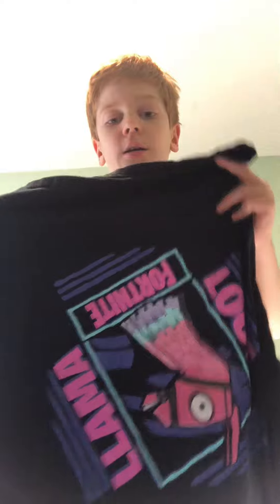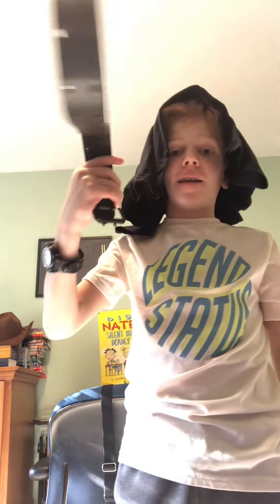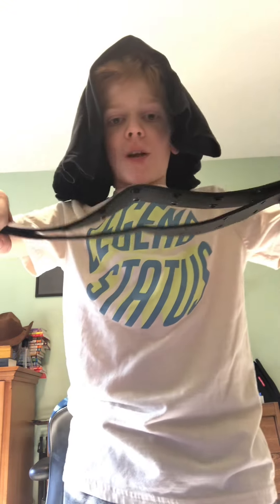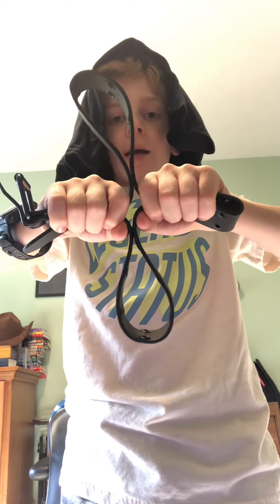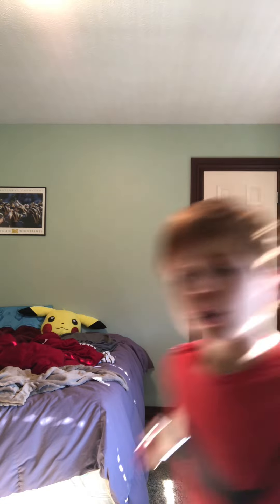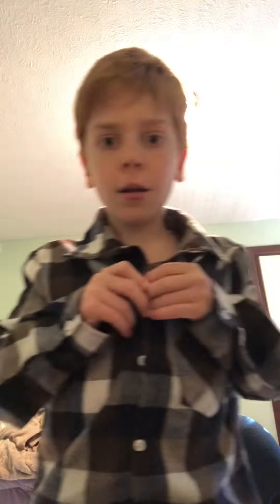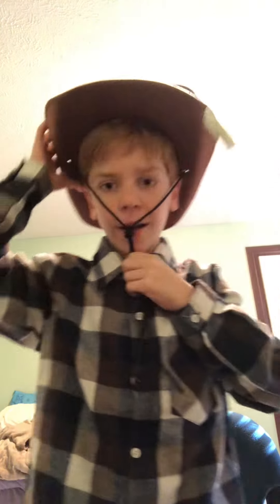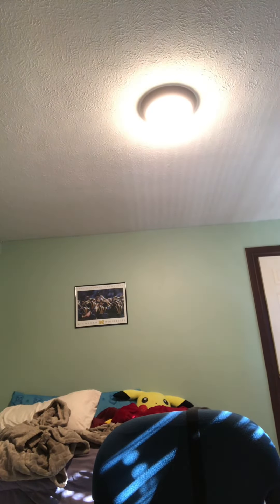BLOOPERS AND BEHIND THE SCENES OF MAKING MY VIDEOS